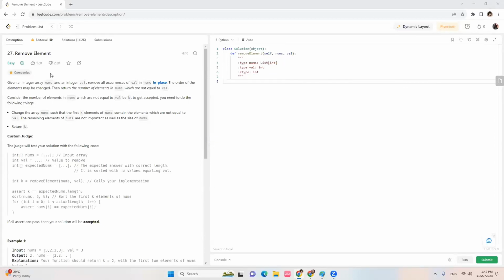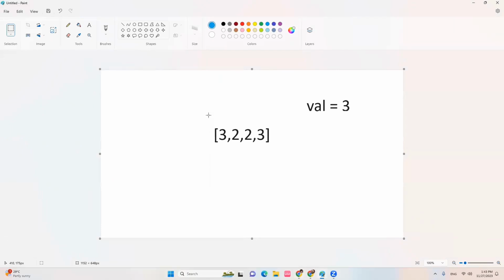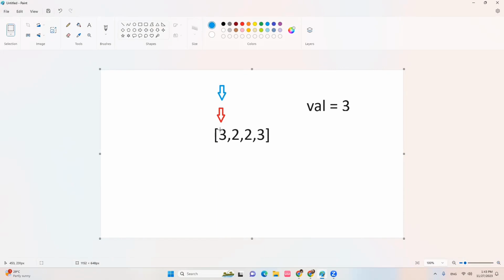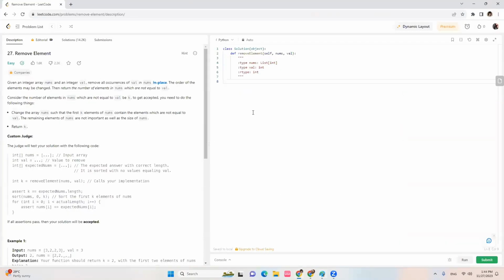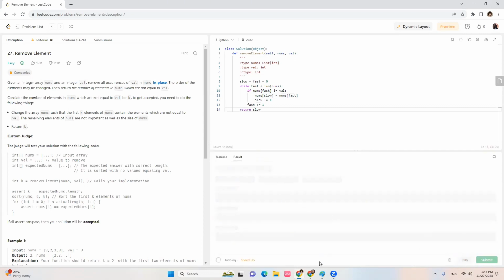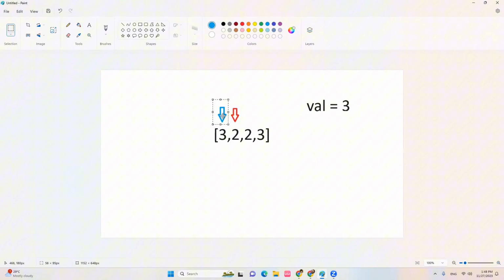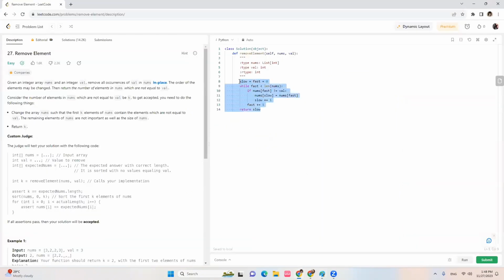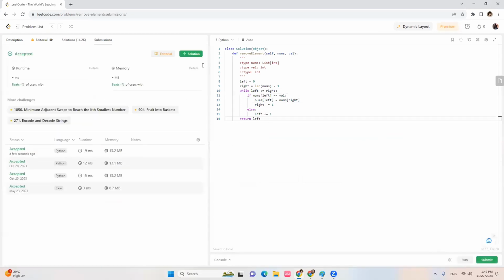LeetCode 27 | Remove Element (2 Ways)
0:00 Question explained
0:40 Solution #1 explained
2:12 Code
3:00 Solution #2 explained
4:04 Code